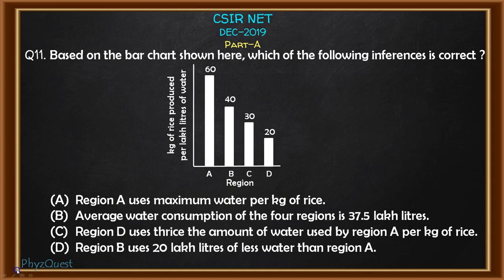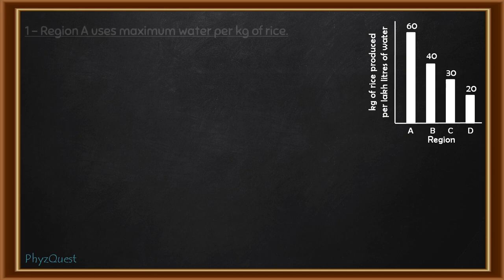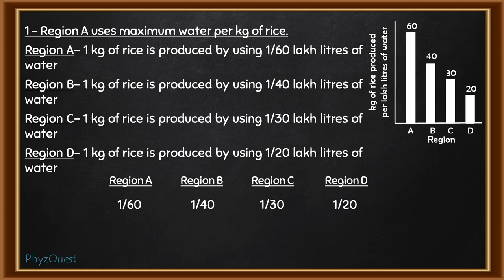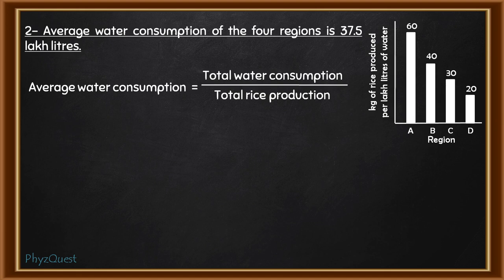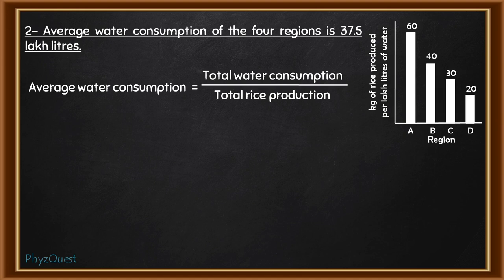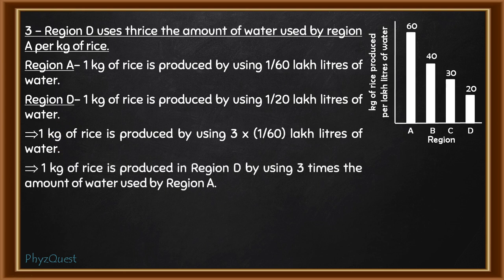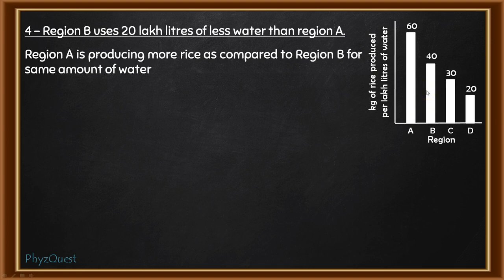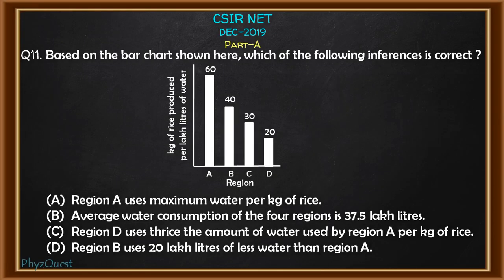CSIR NET DECEMBER 2019 General Aptitude Solution| Physical Science| Part-A| Question-11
This is the solution video for CSIR NET DEC 2019 Part A Question 11